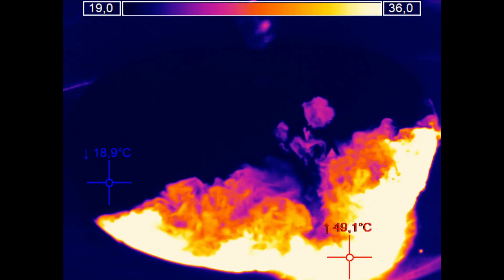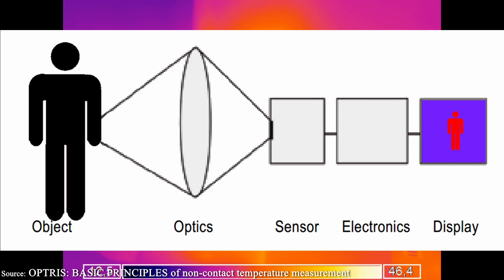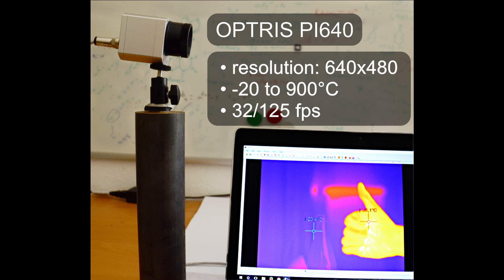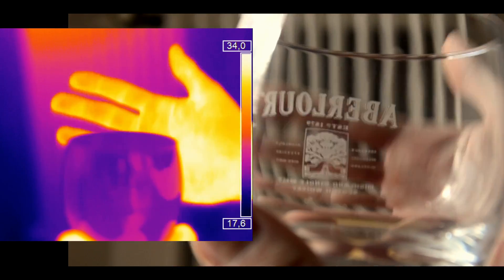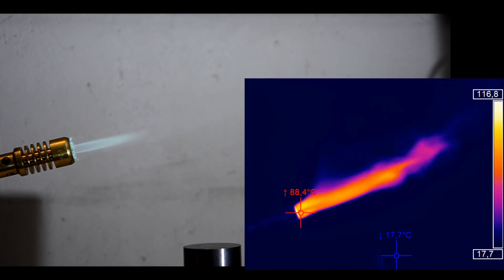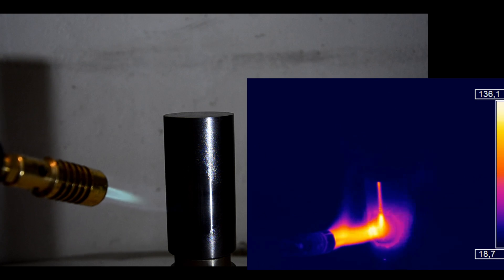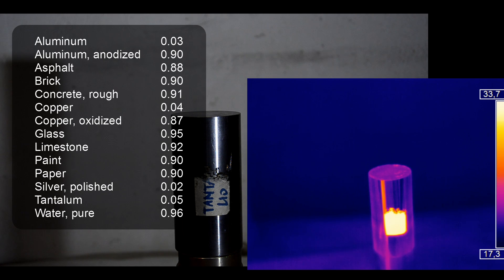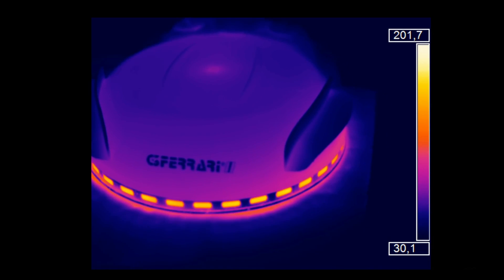Basics and cool stuff with Infrared/thermal imaging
In this video I will show you how to use an high resolution IR camera and what you can do with it. Also one of the main points is to show you when the camera readings can be misleading.

The thermal camera is an OPTRIS PI640 with a resolution of 640x480 at 32fps.

Also I tried the new endscreen feature, in the future I will edit my video so it fits better.